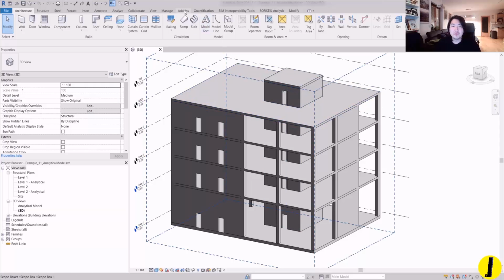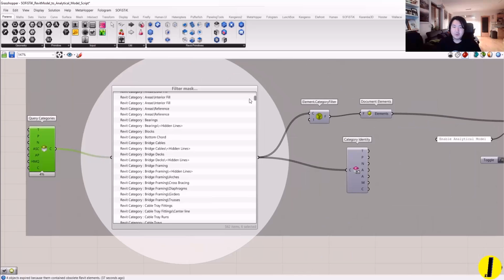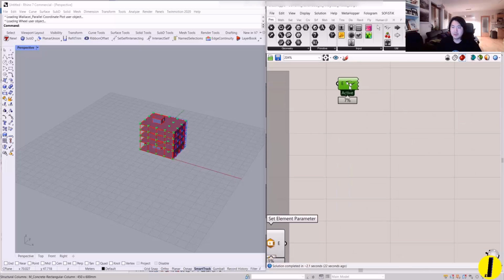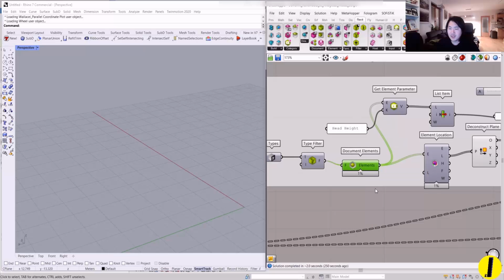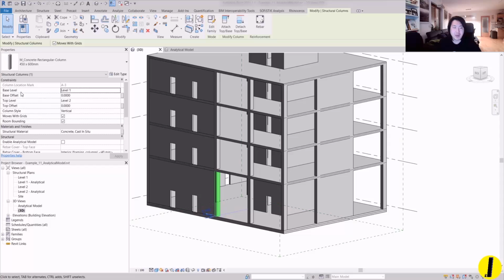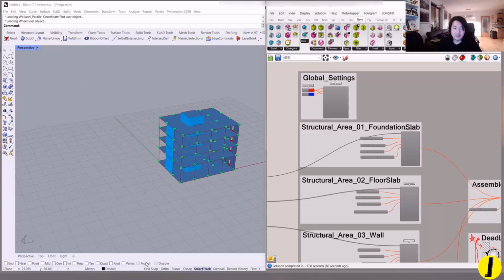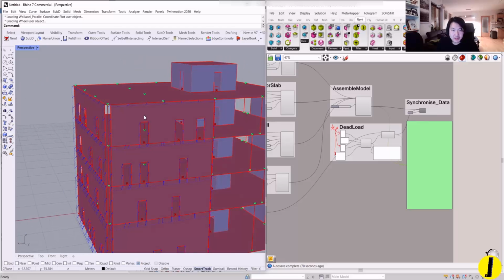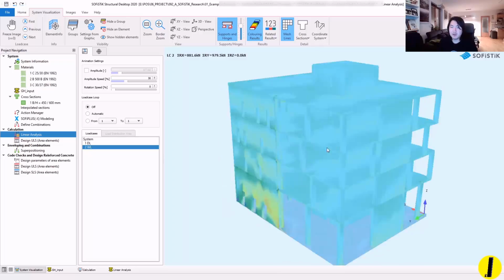[English] Sofistik with Rhino.Inside for Revit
In this video, I am going to show how to generate the analytical model out of Revit model by using SOFiSTiK grasshopper components with Rhino.Inside for Revit.

RhinoInside + SOFiSTiK workflow is a game-changer.
I think it will bridge the gap between architectural model and structural analytical model, as far as parametric design and documentation together with Revit.

//Rhino7 + Revit = Rhino.Inside